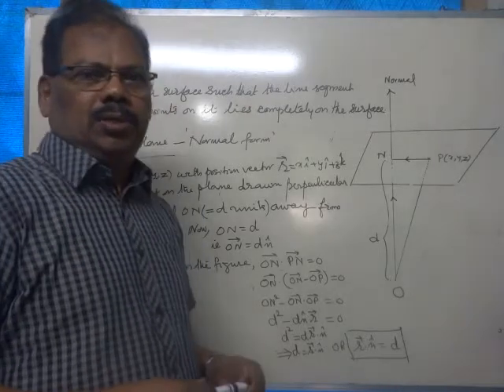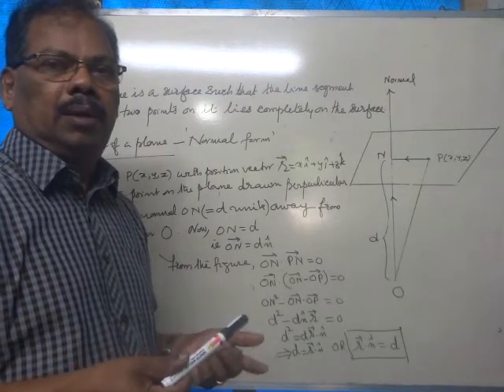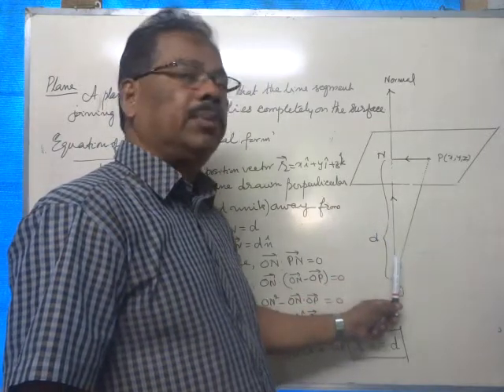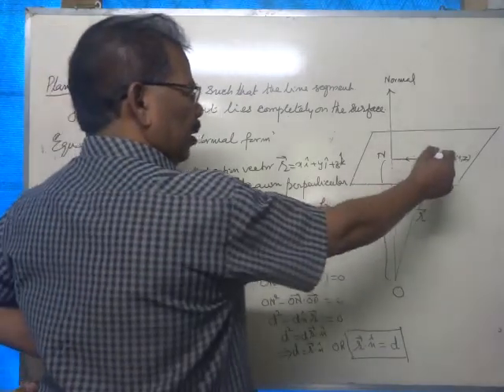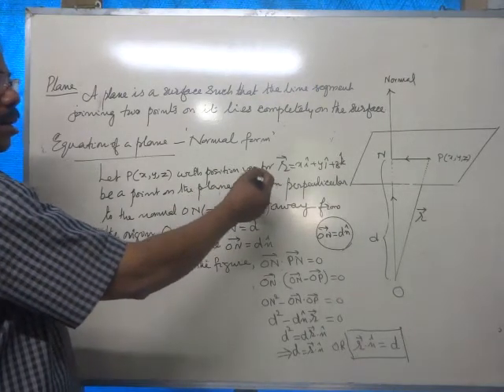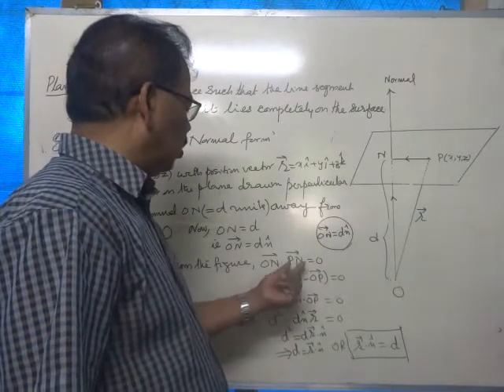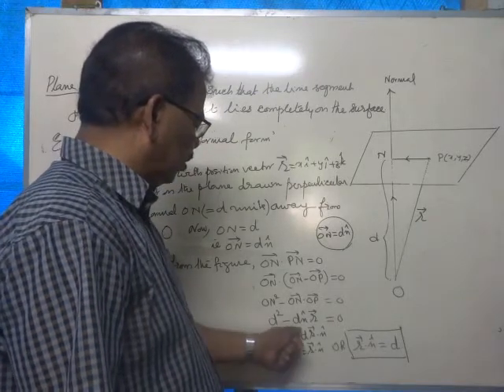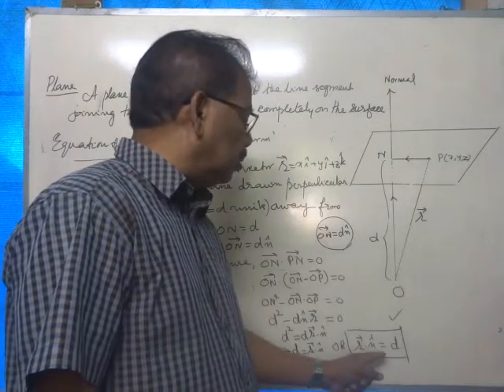NCERT Plus 2 Maths -3D Geometry